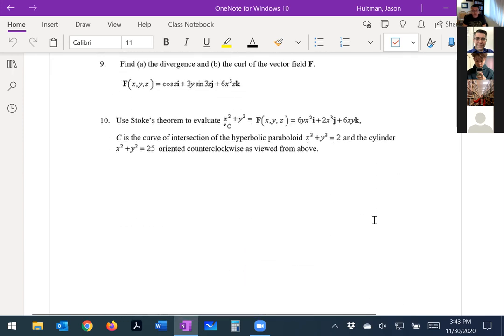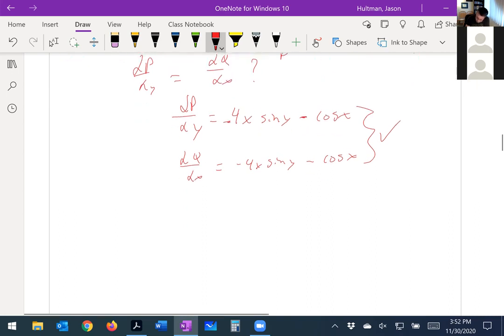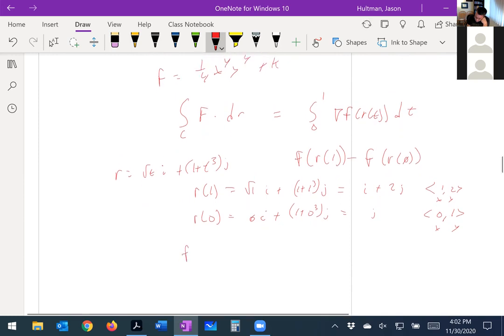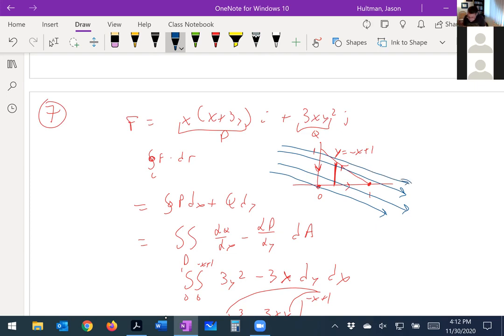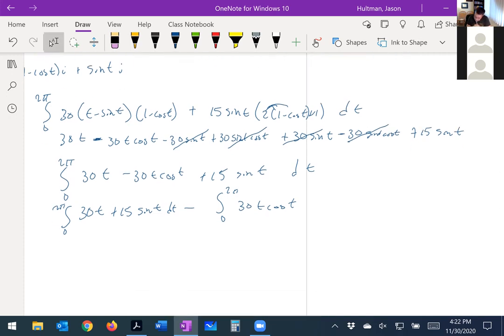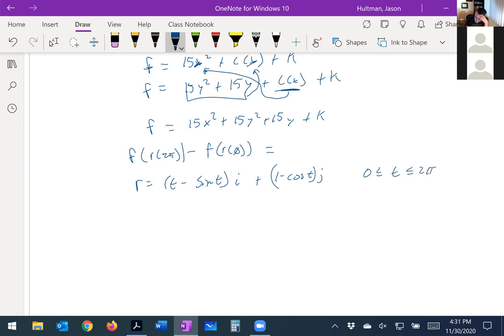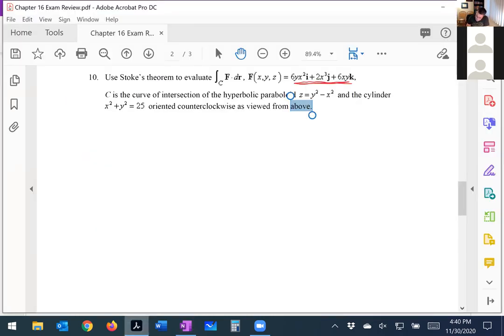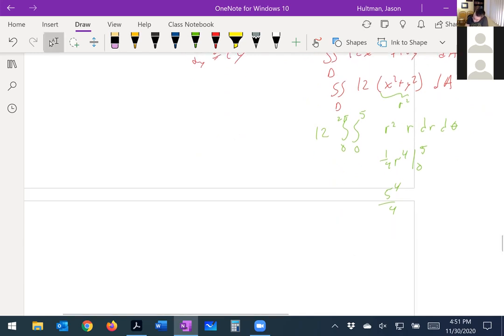Math 225 - Chapter 16 Exam Review